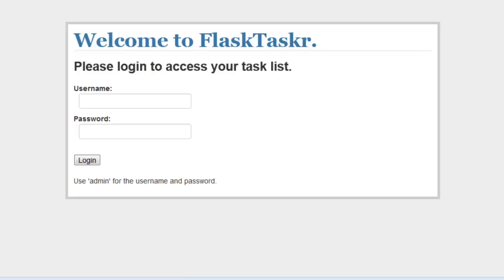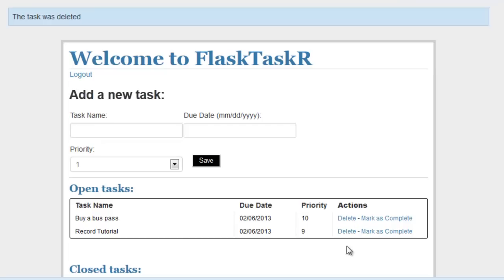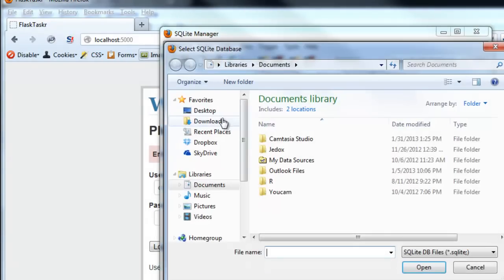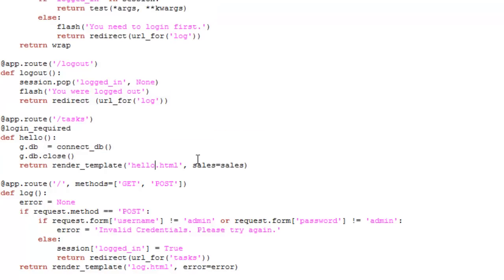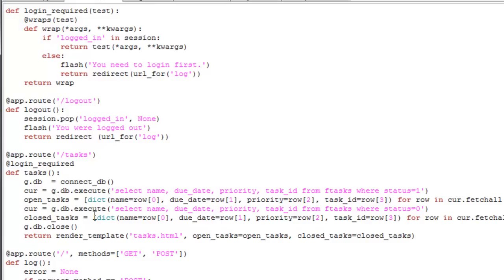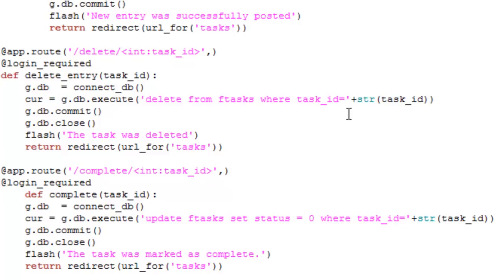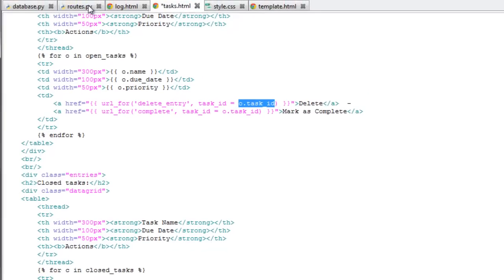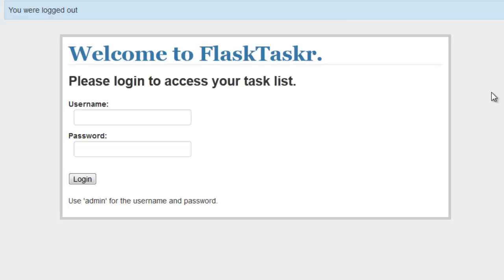Introduction to Flask (Part 6) - task management application (FlaskTaskr)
Let's build a task manager in Flask. FlaskTaskr